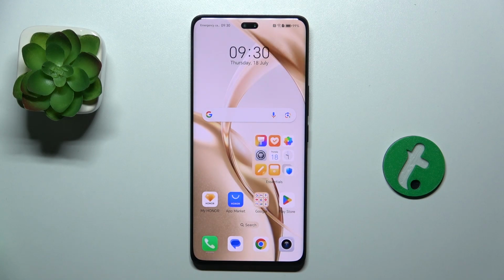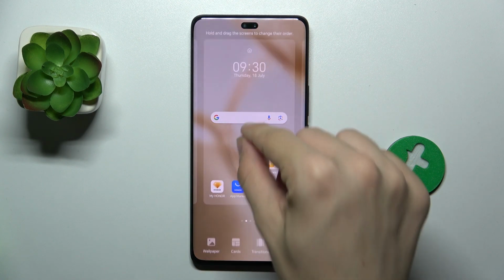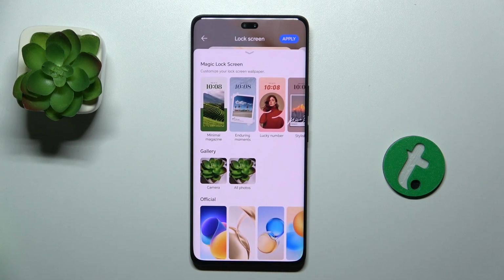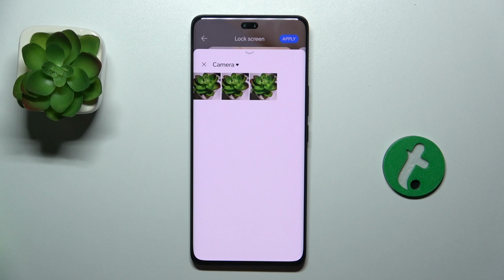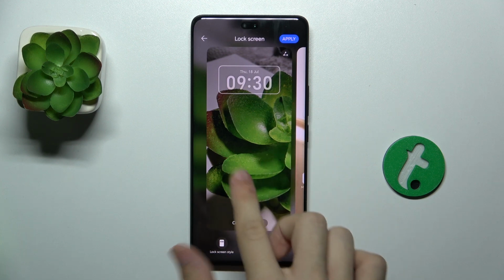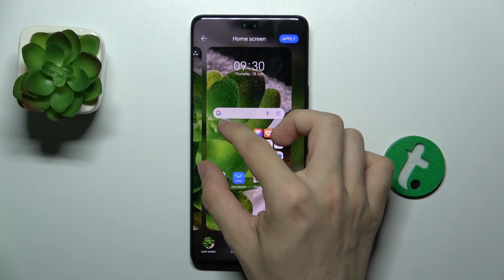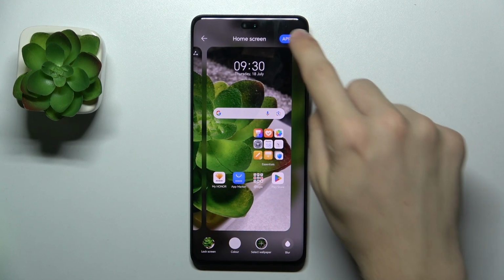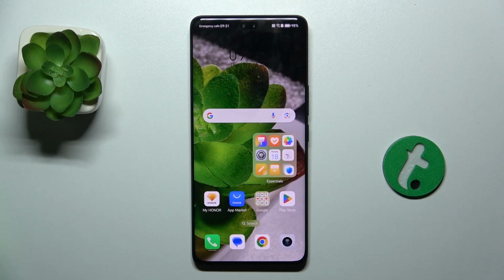Honor 200 Pro - How to Change Wallpaper | Customize Home Screen Background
Welcome! Personalizing your Honor 200 Pro’s home screen is easy with custom wallpapers. This tutorial will show you how to change your wallpaper, allowing you to refresh your device’s look.

How to change wallpaper on Honor 200 Pro?
How to customize home screen background on Honor 200 Pro smartphone?
How to set new wallpaper on Honor 200 Pro phone?